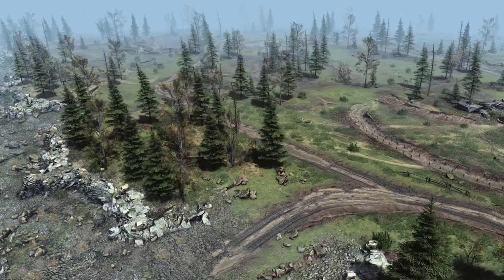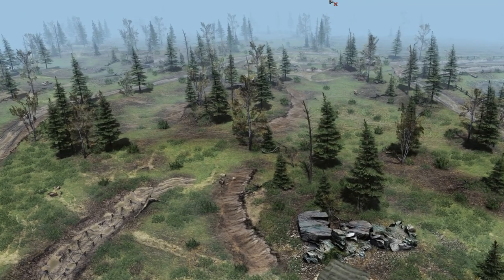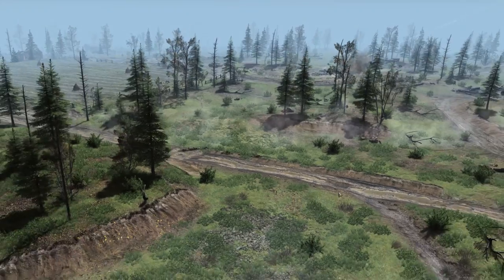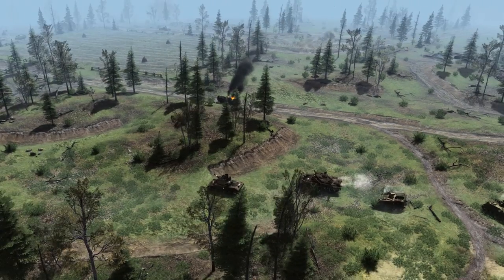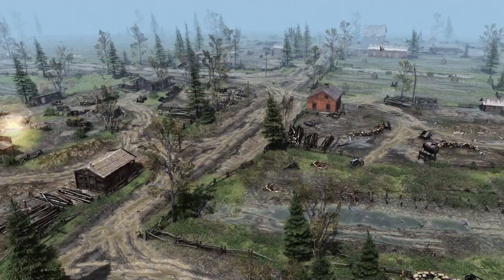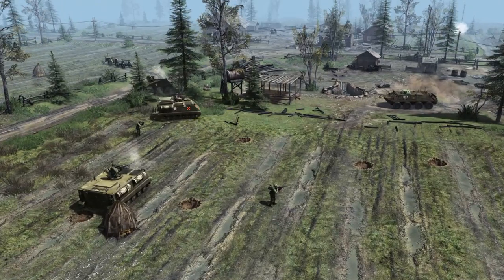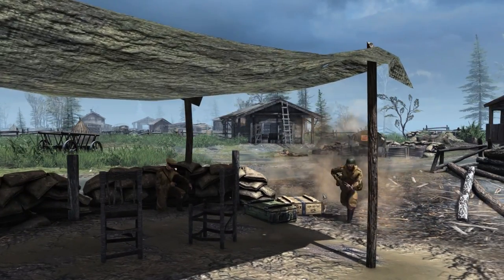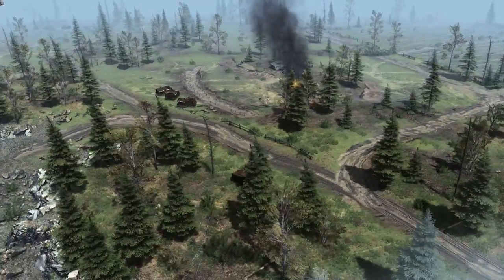COLD WAR MARINE CORPS BEACH LANDING! Custom Gates of Hell Battle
The Cold War US Marine Corps Beach Landing, a Custom Gates of Hell Hotmod 1968 Mod Battle!